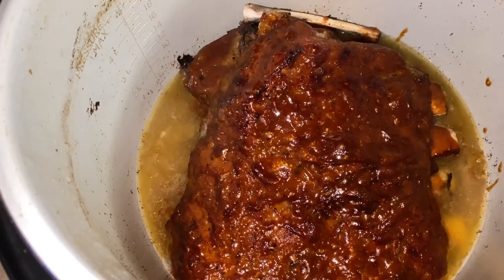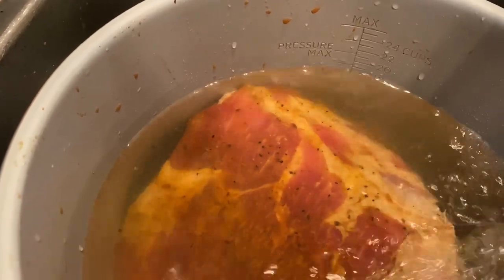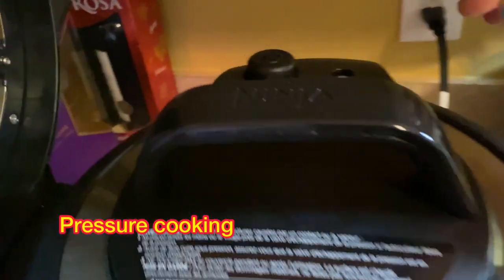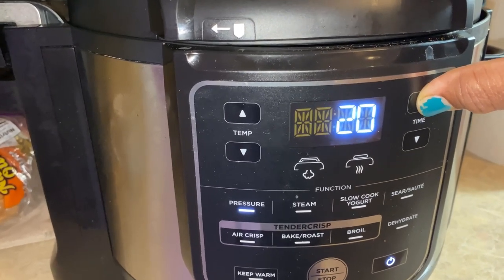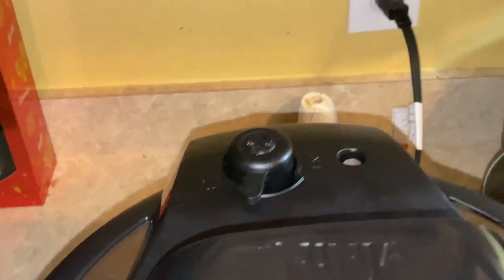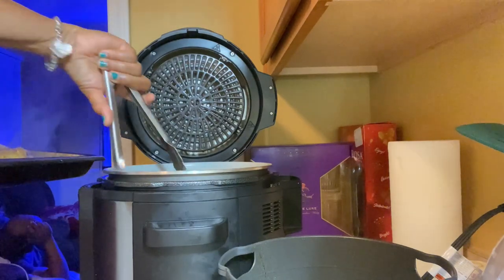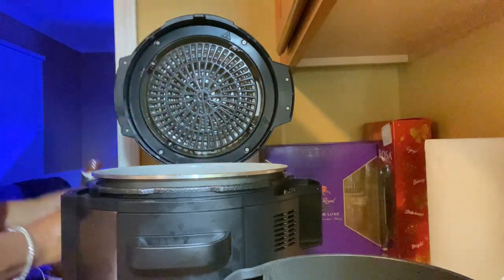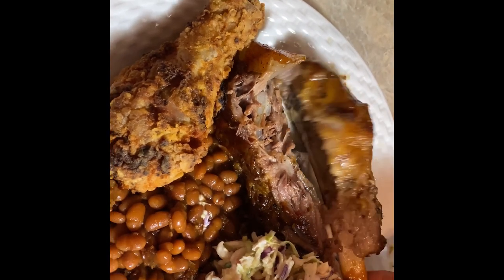Ribs Cooked In The Ninja Foodie Review | Super Bowl Foods | BBQ RIBS RECIPE | One Pot Meal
I appreciate you for being here. Today's video is about preparing for the super bowl or just a quick yet good meal on a Sunday. These Ribs are being cooked in the ninja foodie review. If you want ribs without all the wait and fuss. set it and forget it.

. Again I appreciate you for taking time out of your day for me.
THANK YOU AND STAY SAFE. BLESSINGS🙏🏽